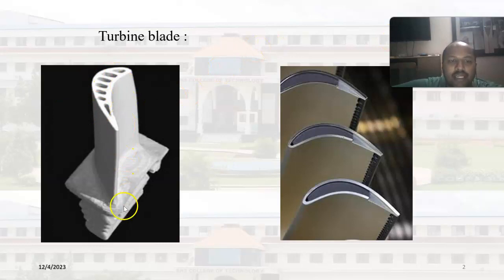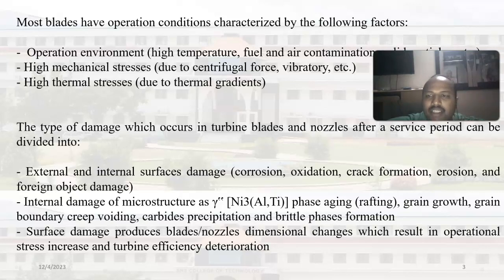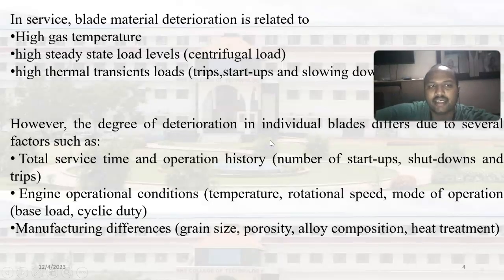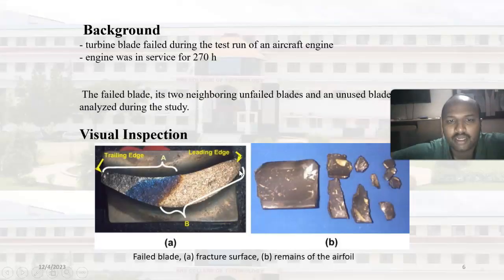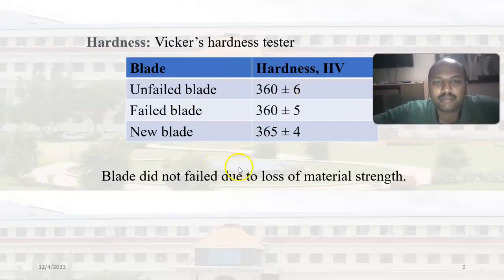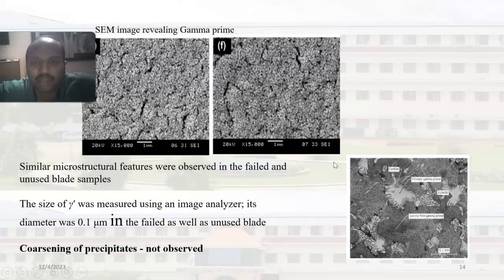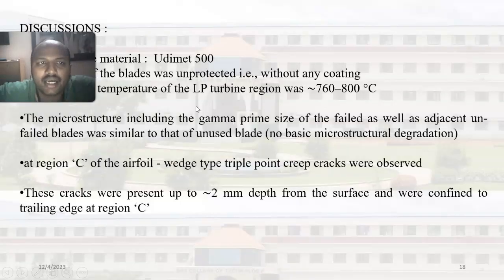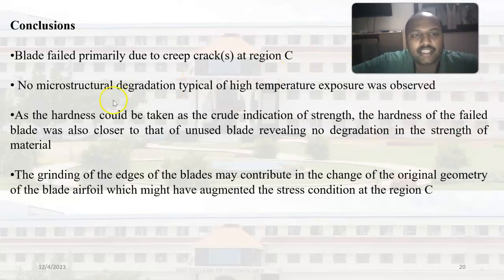Case Study Video - CREEP FAILURE OF LOW PRESSURE TURBINE BLADE OF AN AIRCRAFT ENGINE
Creep failure in the context of a low-pressure turbine (LPT) blade in an aircraft engine refers to a gradual deformation or damage that occurs over time when the material is exposed to high temperatures and sustained mechanical stress. Creep is a time-dependent process that becomes more significant at elevated temperatures.